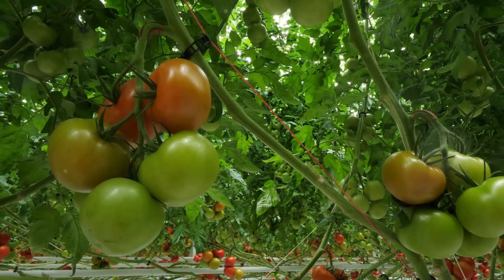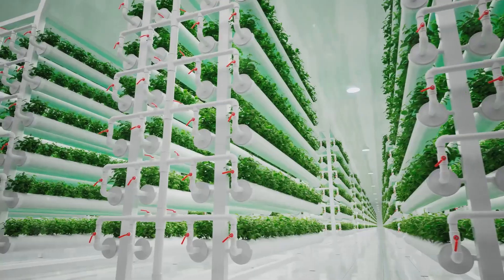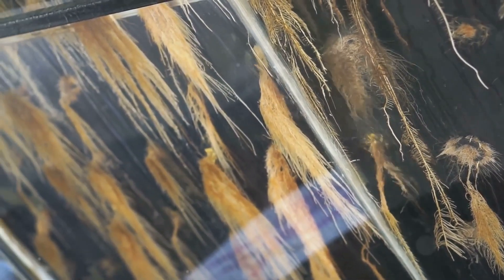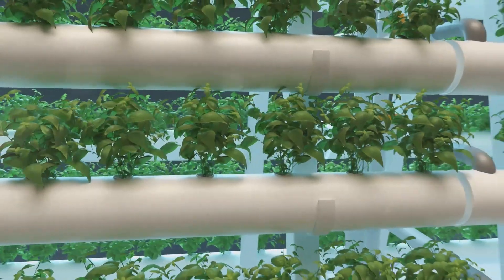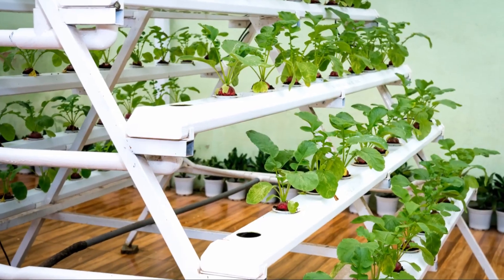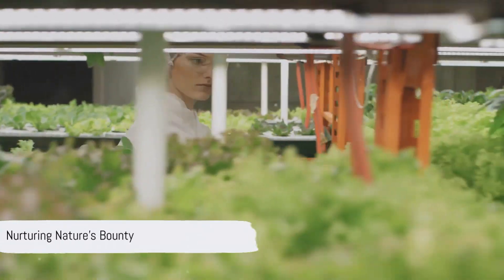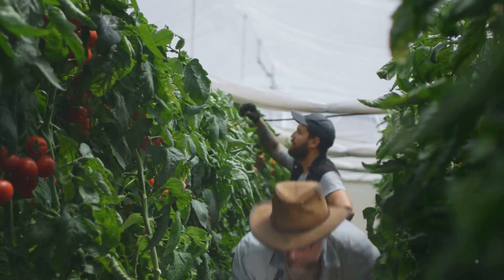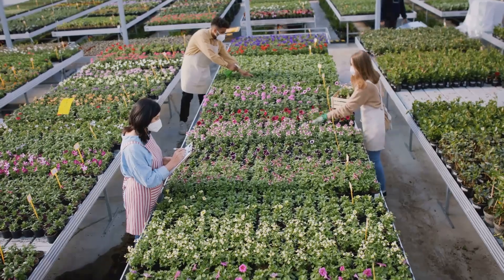Simple Hydroponics Set up for a Better Future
Discover how to set up a simple hydroponics system and revolutionize the way you grow food! In this video, we’ll break down everything you need to know about hydroponics, from selecting the right system to maintaining your plants for faster growth and greater sustainability. Whether you’re in an apartment or have a backyard, this guide will show you how hydroponics can create a better future. Ready to grow smarter, not harder?